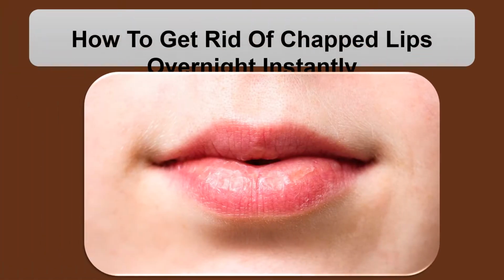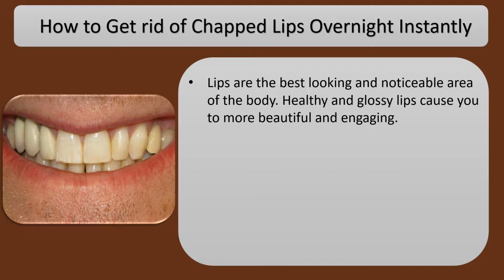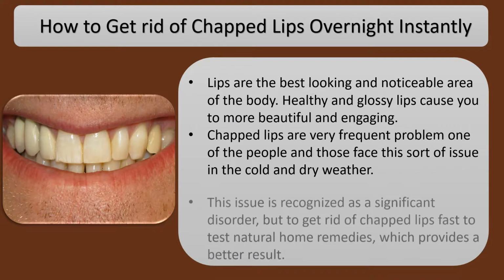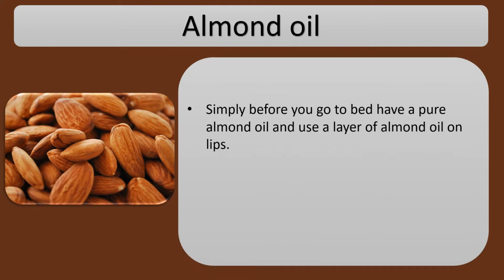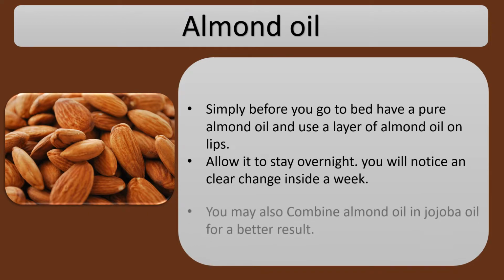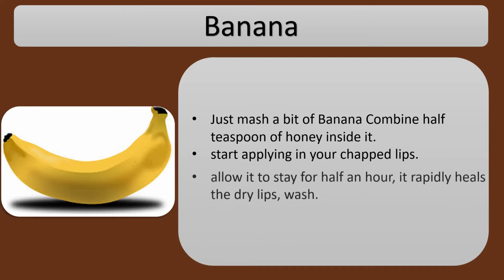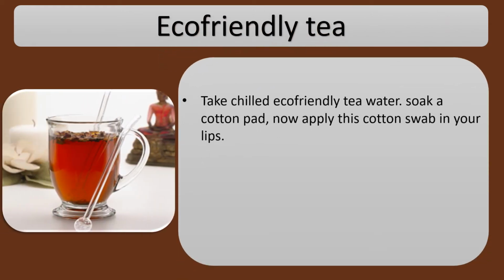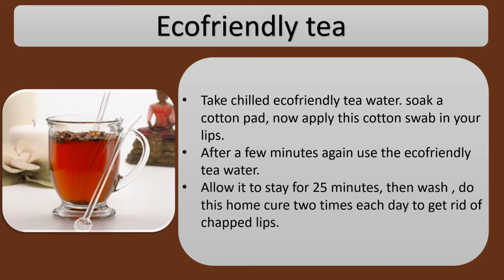How To Get Rid Of Chapped Lips Overnight Instantly - Almond Oil & Banana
How to Get rid of Chapped Lips Overnight Instantly.

Lips are the best looking and noticeable area of the body. Healthy and glossy lips cause you to more beautiful and engaging.
Chapped lips are very frequent problem one of the people and those face this sort of issue in the cold and dry weather.
This issue is recognized as a significant disorder, but to get rid of chapped lips fast to test natural home remedies, which provides a better result.

Almond oil.
Simply before you go to bed have a pure almond oil and use a layer of almond oil on lips.
Allow it to stay overnight.
you will notice an clear change inside a week.
You may also Combine almond oil in jojoba oil for a better result.

Banana.
Just mash a bit of Banana Combine half teaspoon of honey inside it.
start applying in your chapped lips.
allow it to stay for half an hour, it rapidly heals the dry lips, wash .

Ecofriendly tea.
Take chilled ecofriendly tea water.
soak a cotton pad, now apply this cotton swab in your lips.
After a few minutes again use the ecofriendly tea water.
Allow it to stay for 25 minutes, then wash , do this home cure two times each day to get rid of chapped lips.